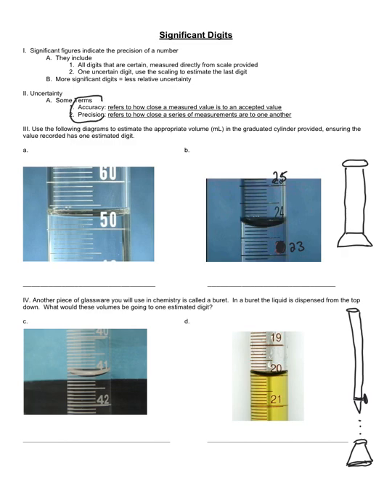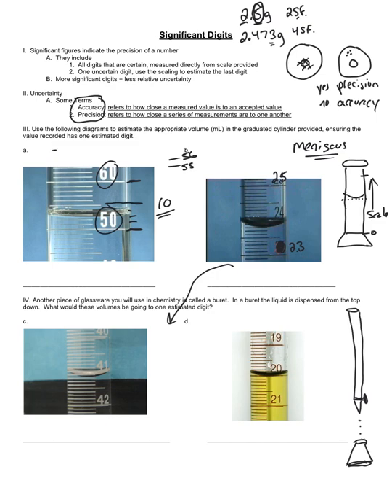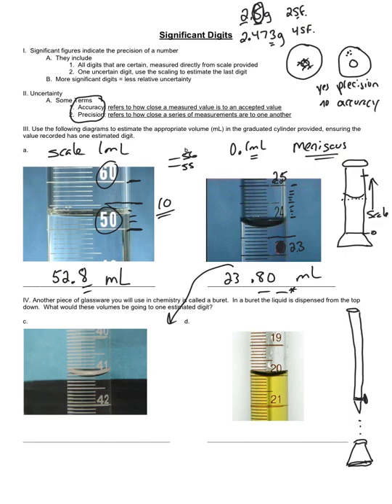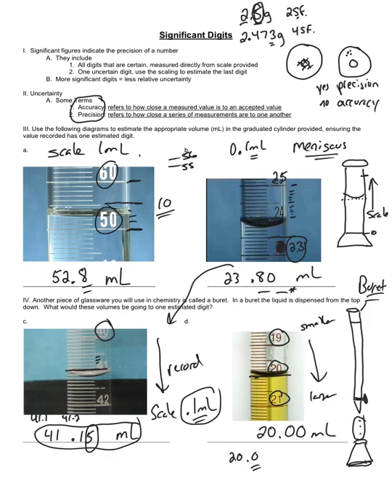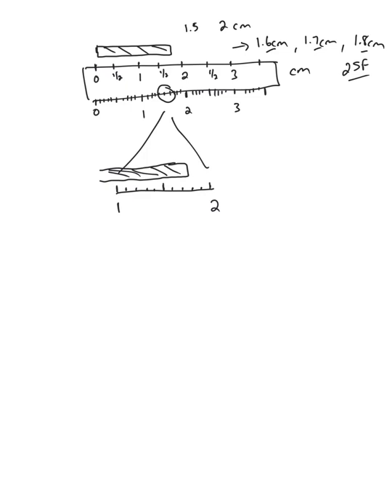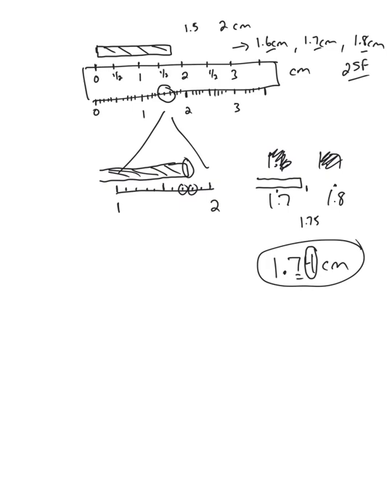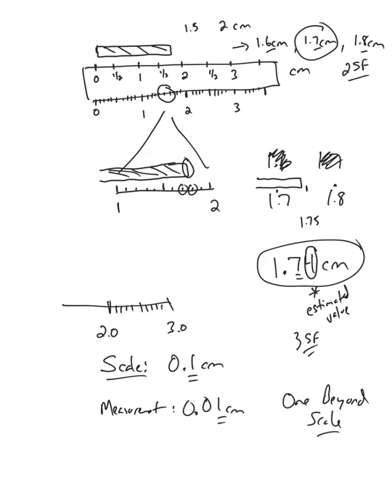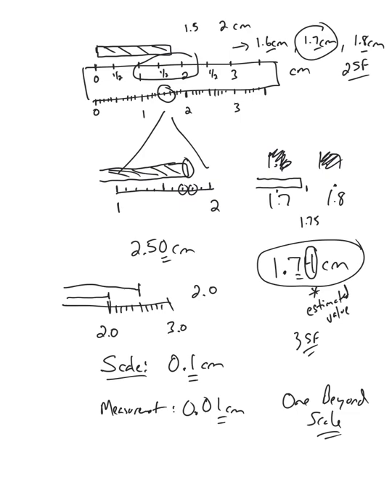Measurement and Significant Figures in Science